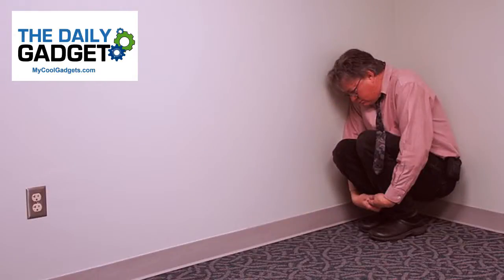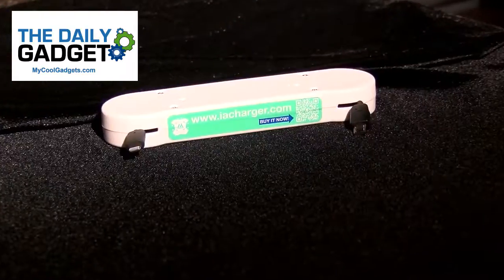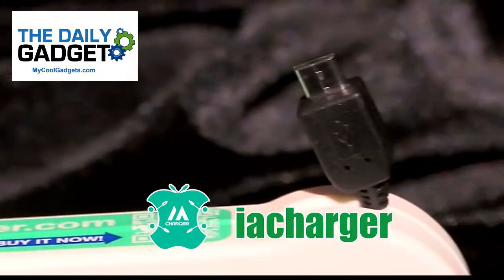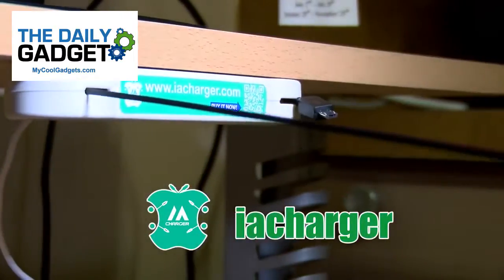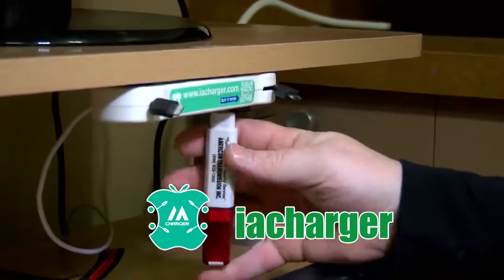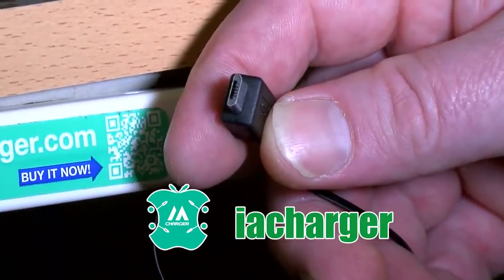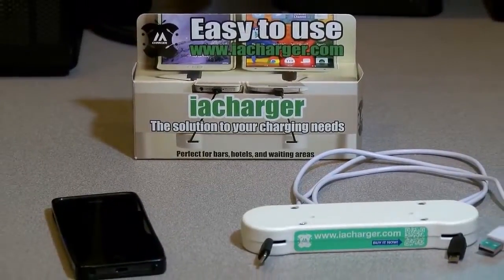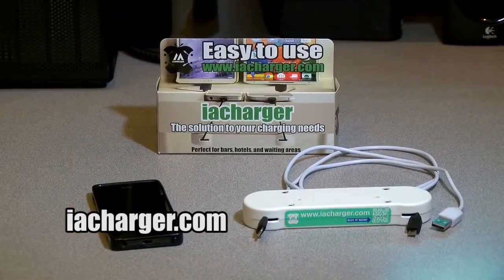The Daily Gadget-iaCharger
New Daily Gadget featured daily, starting at noon, on MyCoolGadgets.Com. Great Savings on Limited Quantity Cool Gadgets! This Offer is only good on 10/06/2016 starting at Noon Eastern and until it sells out!